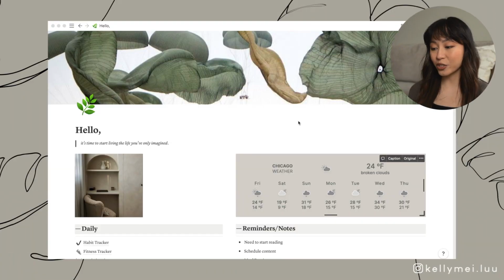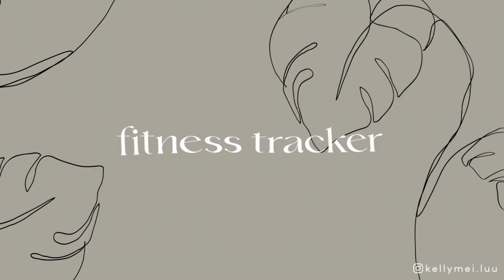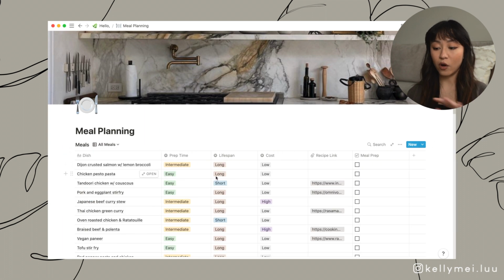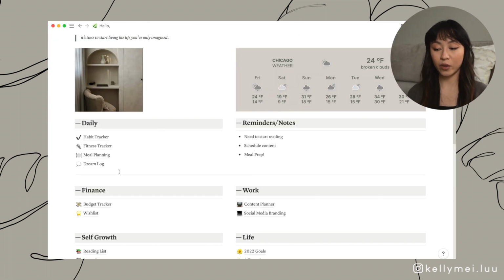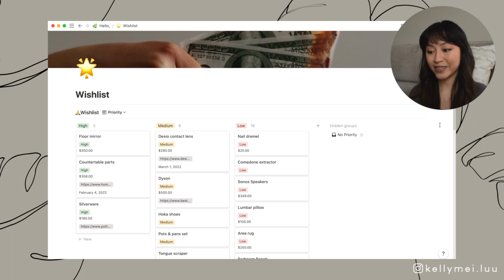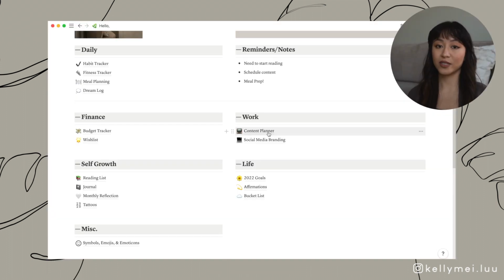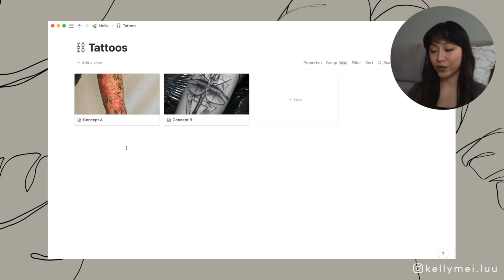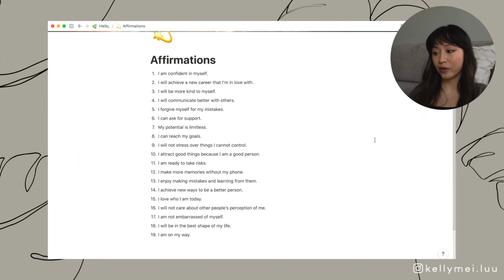Notion Tour | Meal Planning, Budget Tracking, & MORE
[UPDATE]

Soo sorry it took me so long to have this published. I was still testing and revising the functionality and layout of everything. Now, this is my updated notion dashboard I use every day (now with a WEEKLY PLANNER)! I hope this helps you in all aspects of life!

Just a Notion obsessed girl here! This is the mini tour of my notion, let me know if you would like an in-depth video on a specific page :) For daily planning and tasks, I still love writing in my golden coil planner 💕

(ps. haven't spoken in front of a camera in so long, so excuse the quick cuts😅)